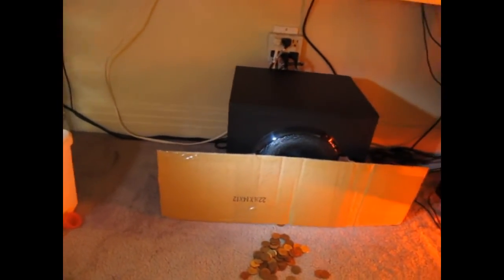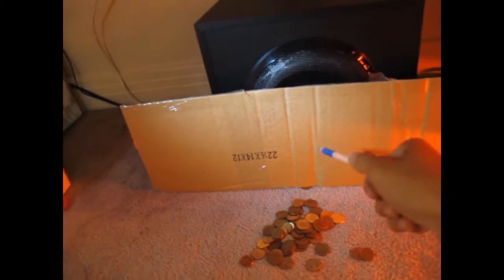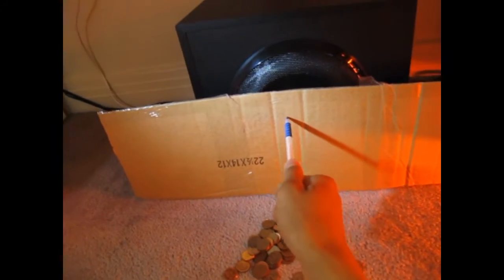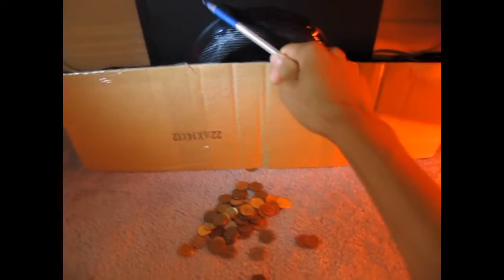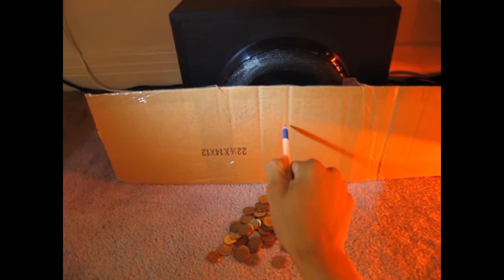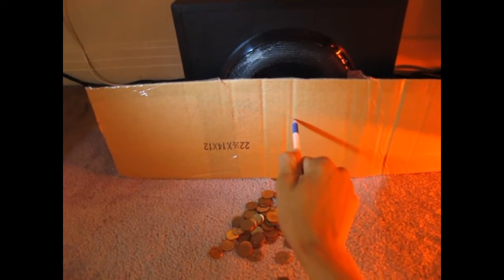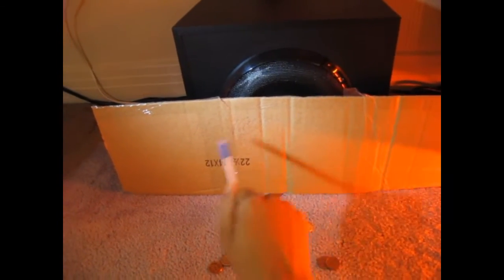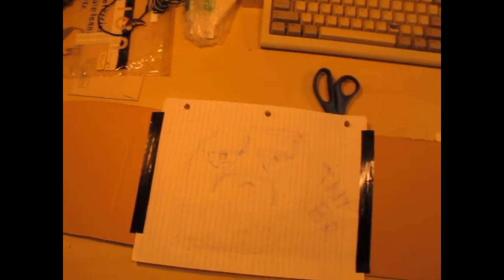Another Bass Trick - PenPocking Trick with Logitech Z623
Yo!
This is another bass trick I have found that could interest a few artists out there.
Watch the whole video to find it out!

If you liked the video, well... Prove it with a thumbs up! :-)
Share to all artists you know!

See you around Youtube! ;)

Tonytober